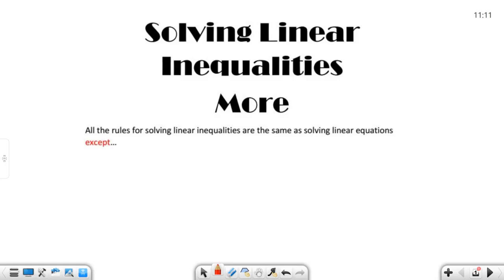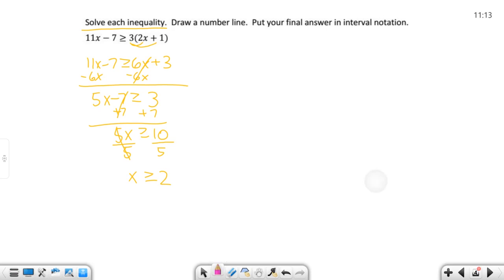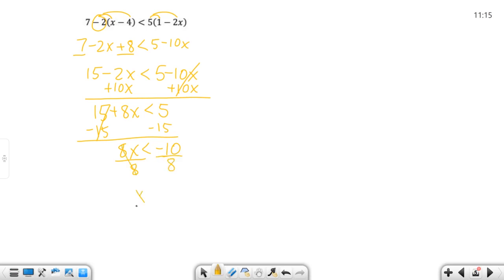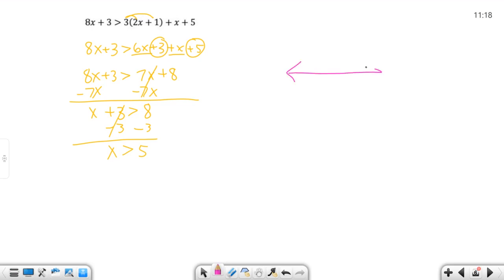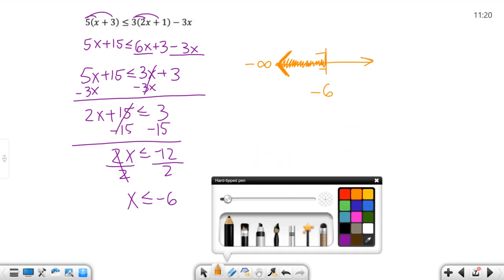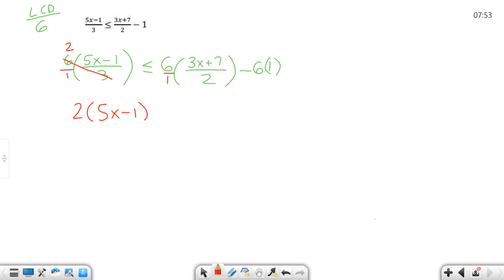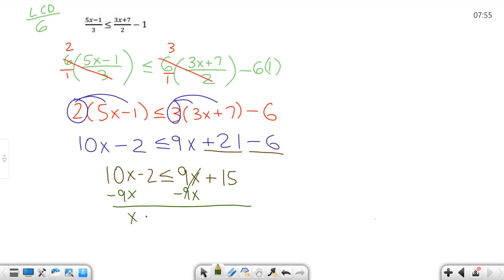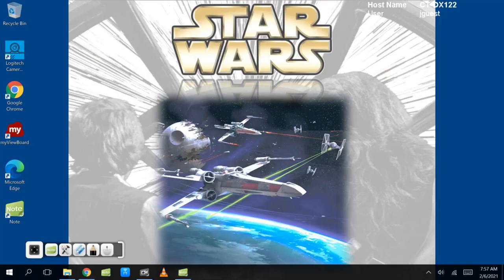Solving Linear Inequalities More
This video is intended to expand on the "Solving Linear Inequalities The Basics" video.